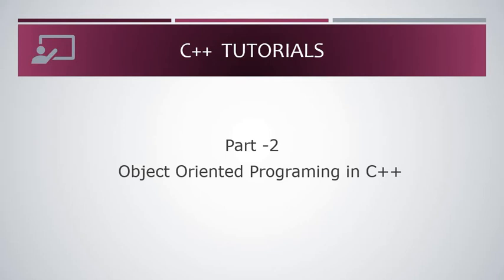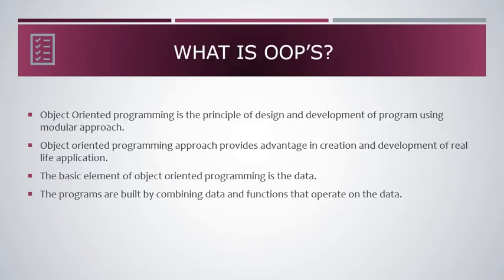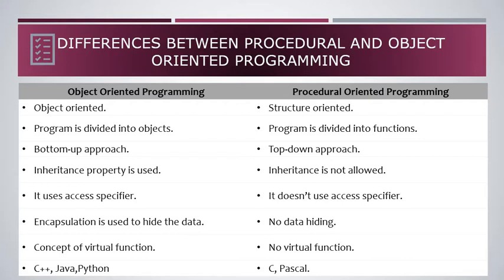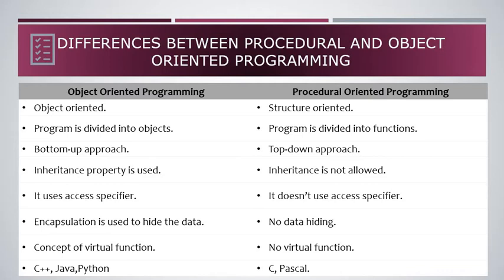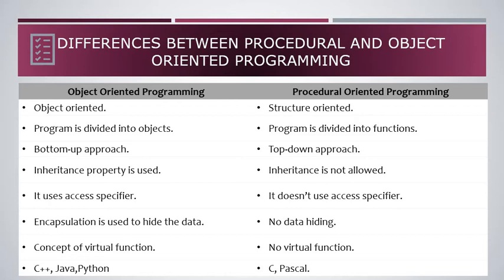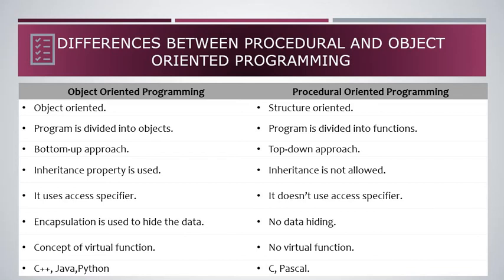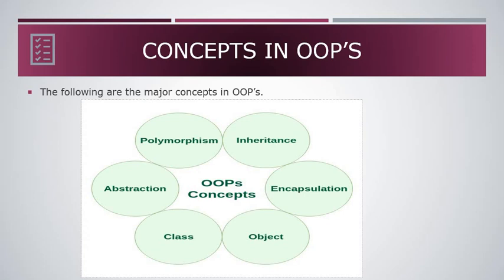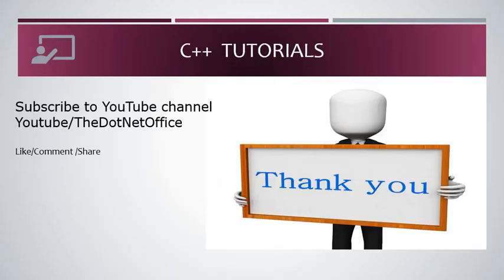Part 2- Object Oriented Programming in C++ | C++ Tutorials for beginners